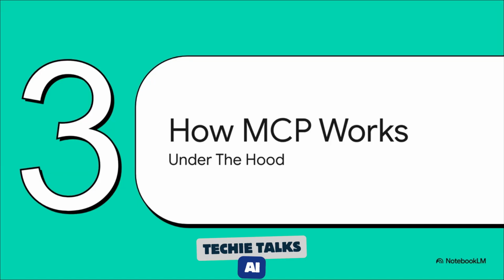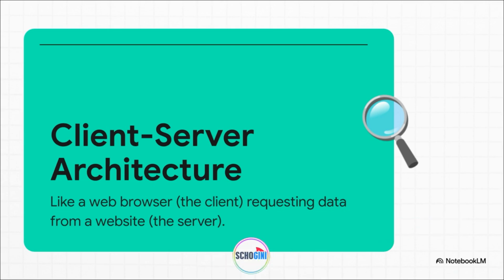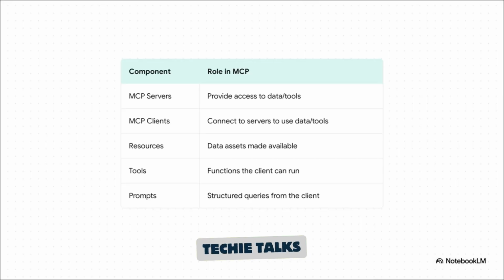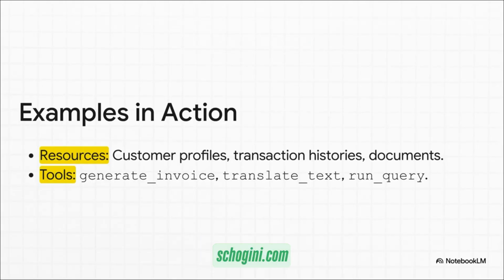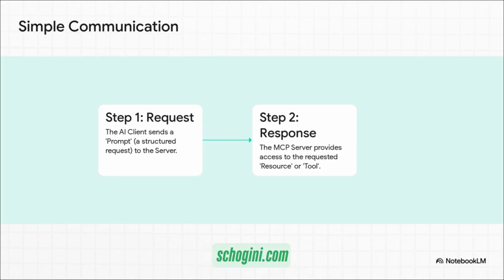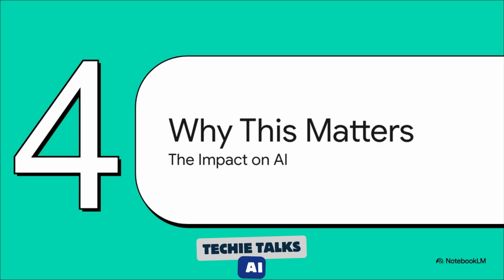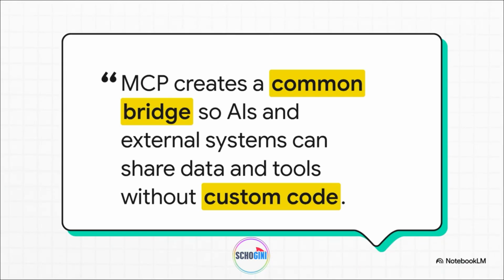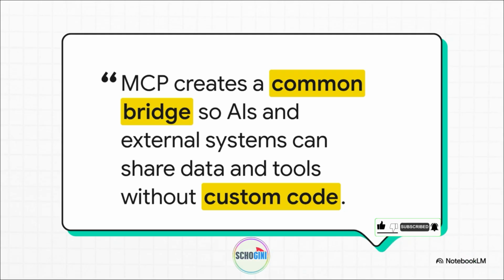#029 Demystifying LLM Black Boxes: MCP the Bridge